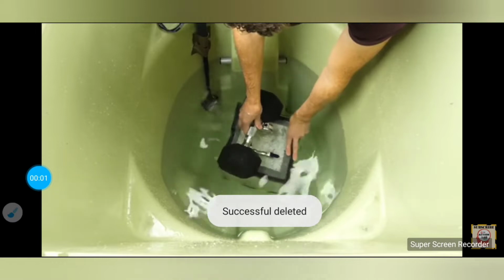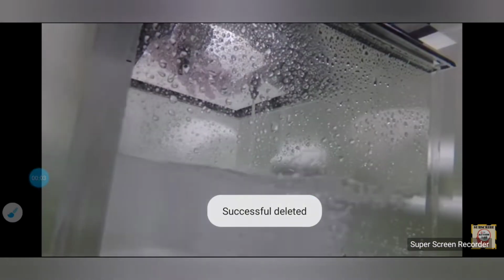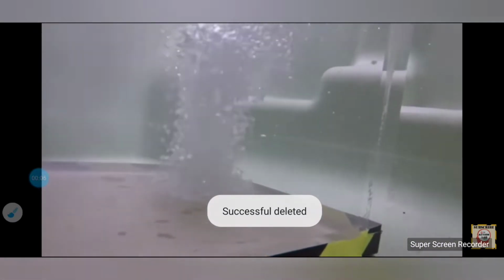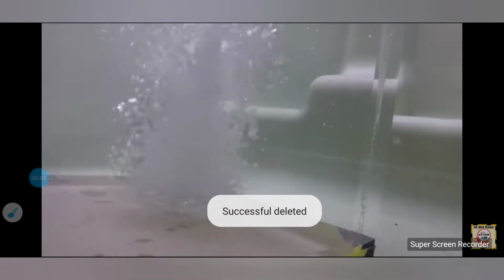Scientific evidence for Aether.